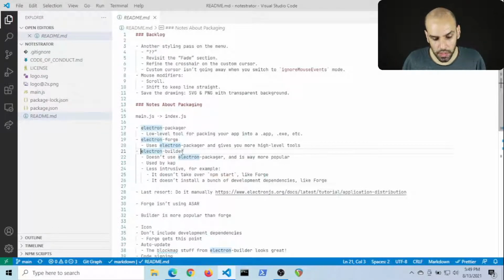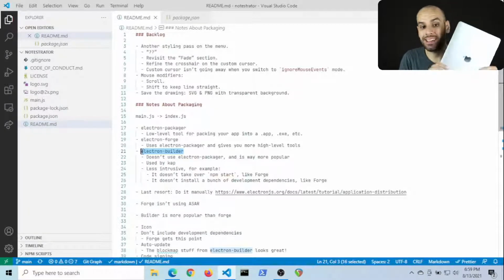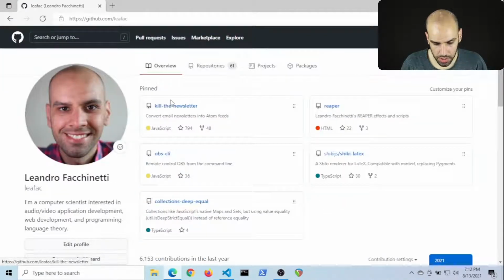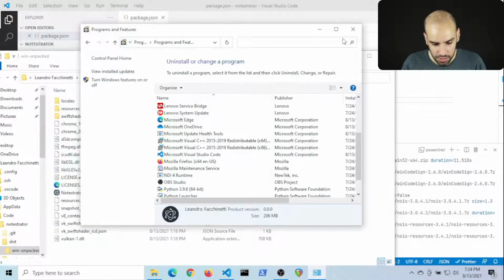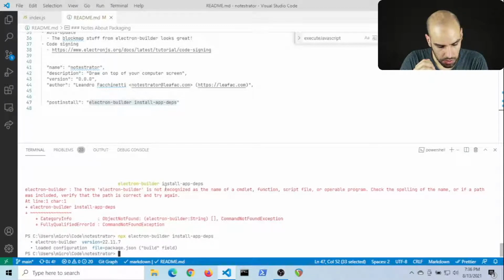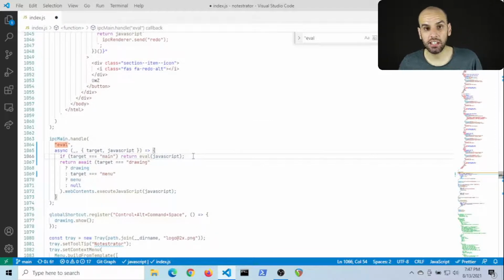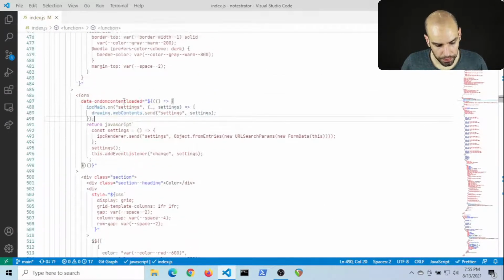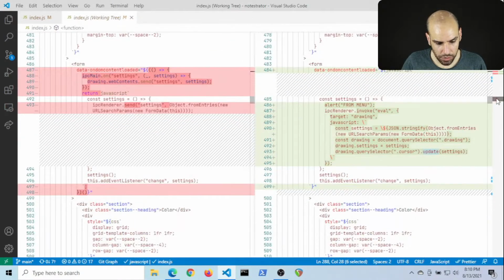Live Coding · Notestrator · An Application to Take Notes on Top of Your Screen · Part 23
In this session we talked some more about the different packaging tools for Electron; we also took a tangent and talked about Ionic & Flutter; then we tested some things on Windows; and finally we continue to subvert the Electron architecture with some ‘eval’ stuff.